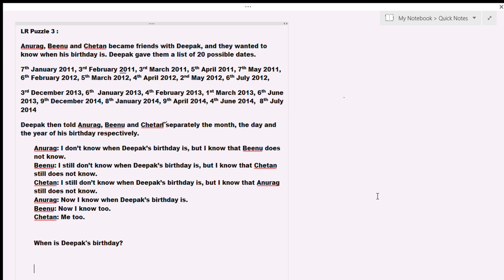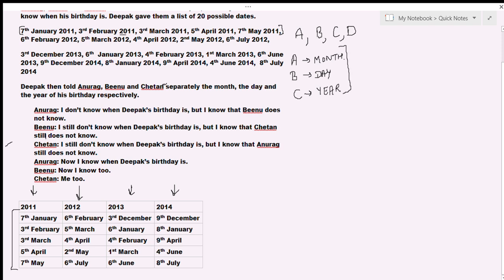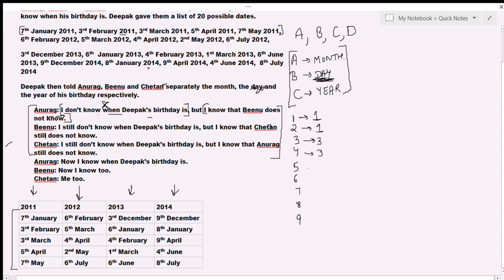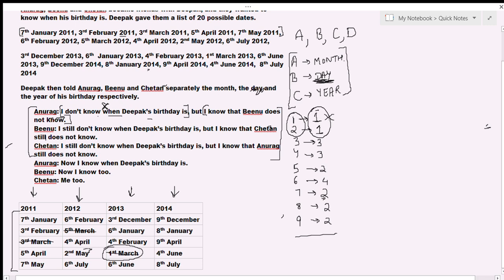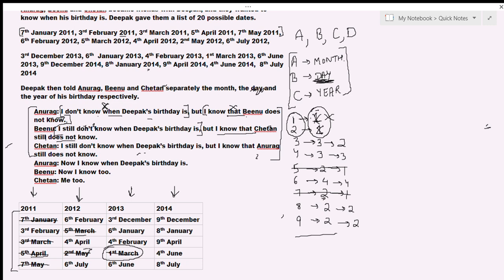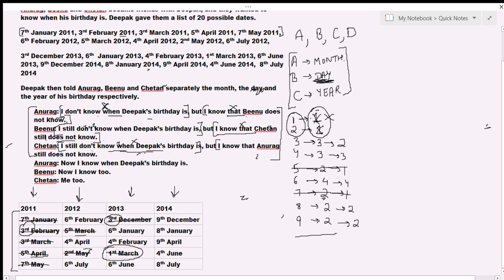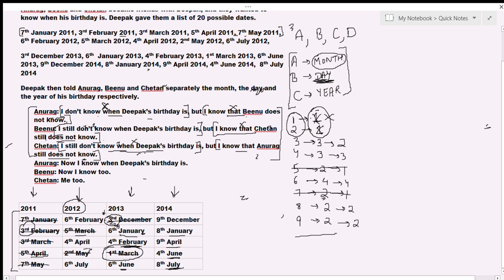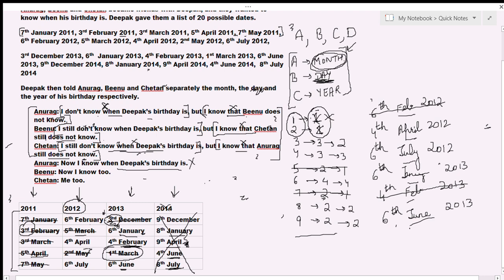Logical Reasoning | Puzzle-3 | Takshzila| CAT | SNAP | XAT | NMAT | CMAT | CET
Logical Reasoning puzzle questions are mostly asked in all the MBA entrance exams.
Solve these puzzles and ace this questions in the exams.

The Best CAT coaching institute
Logical Reasoning questions
CAT2022